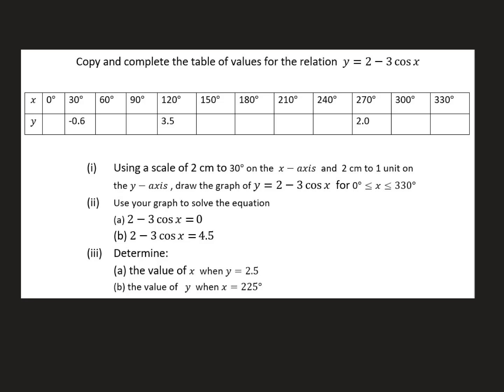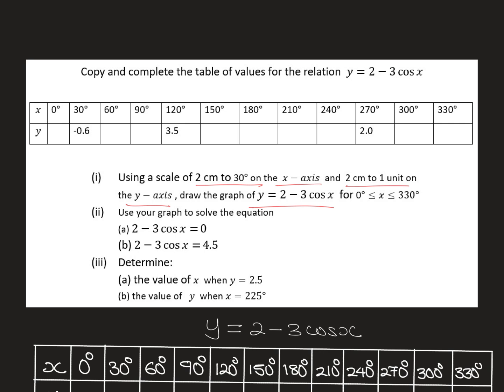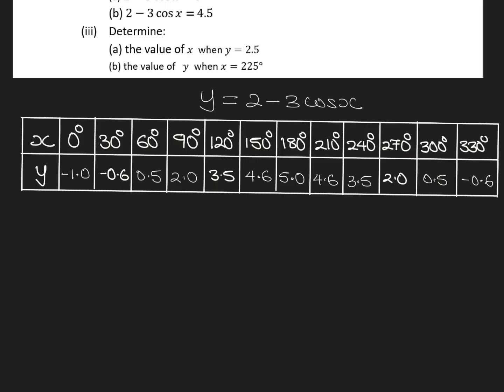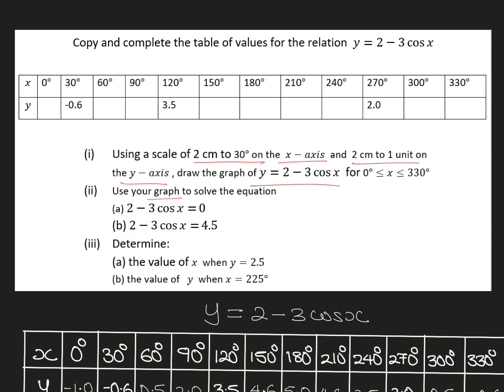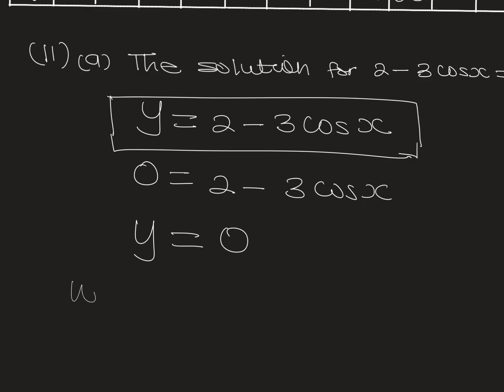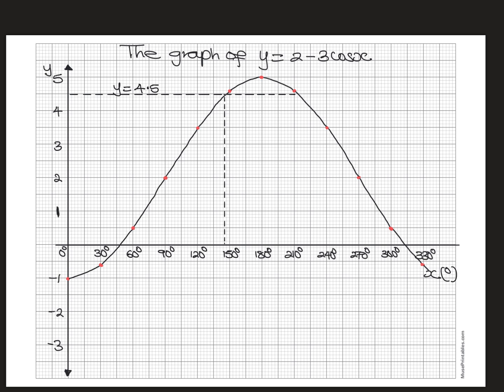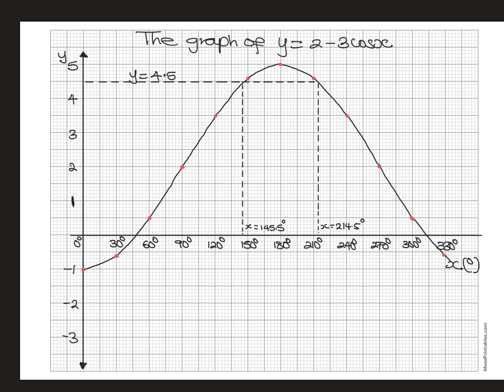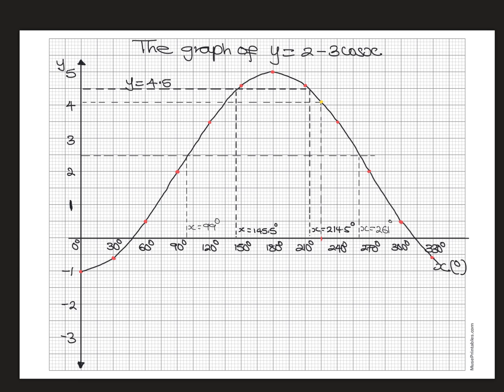TRIGONOMETRIC GRAPH (1)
EXPLAINING TRIGONOMETRIC GRAPH AND HOW TO DETERMINE SOLUTIONS FOR GIVEN EQUATIONS ON THE GRAPH